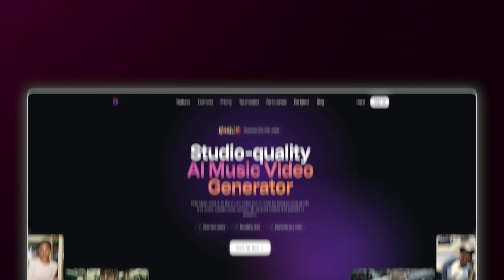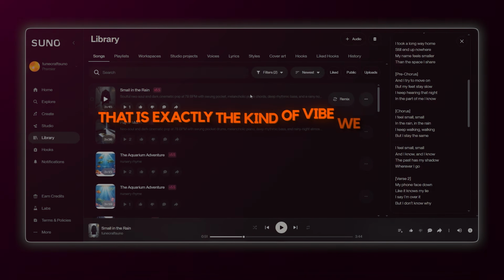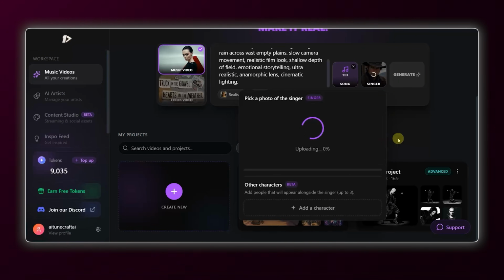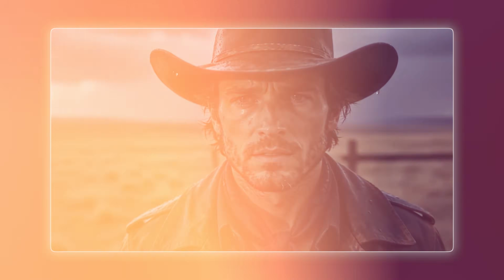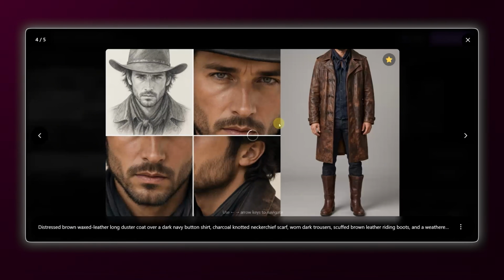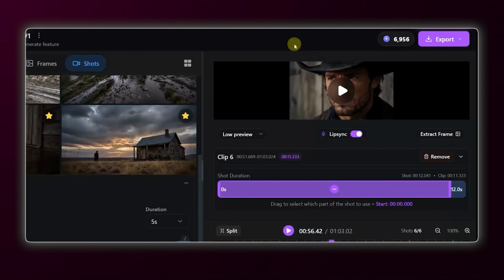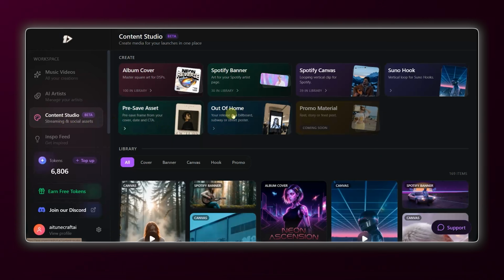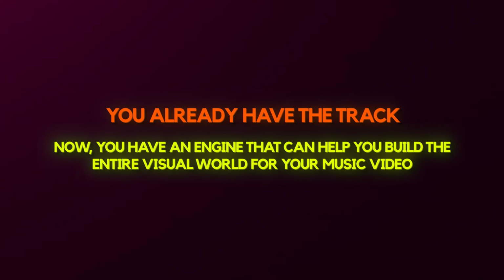This AI Made A Full Music Video In ONE CLICK. (It’s Actually Good)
Generating a cinematic, highly consistent music video for your track is finally possible in just one click.

We all know the pain of crafting the perfect track only to struggle with stitching together glitchy, inconsistent visuals that completely lose the plot halfway through.

In this session, I am exploring an agent-based system called OneMoreShot AI to bypass that manual headache and build a story-driven video directly from a Suno track. The real secret to maintaining visual consistency here is utilizing a full character reference sheet. Normally you would have to generate this manually to help the AI understand your subject's angles, but this platform uses the Nano Banana Pro model to create that asset completely automatically behind the scenes.

0:00 • The struggle with disjointed and glitchy AI video clips
1:00 • How agent-based systems solve the consistency problem
2:38 • Importing a raw track directly via a Suno link
4:18 • Uploading a reference image for character consistency
5:34 • Reviewing the one-click cinematic auto-generation
7:33 • The secret to consistent faces using a generated character sheet
9:26 • Toggling off lip-sync to fix odd mouth movements
11:31 • Scaling your release with Content Studio artwork